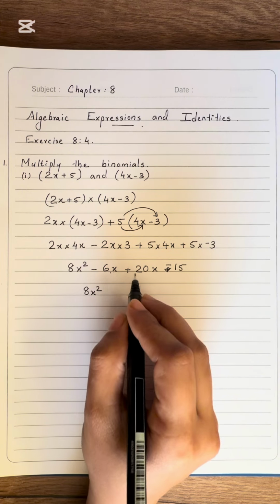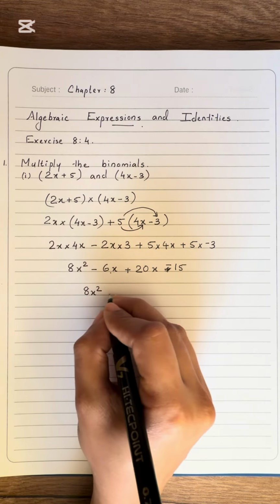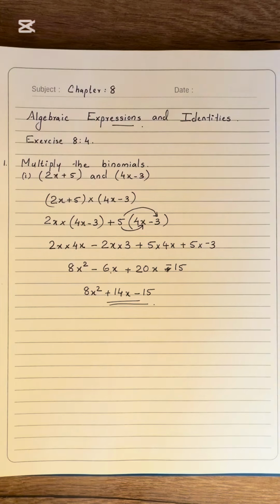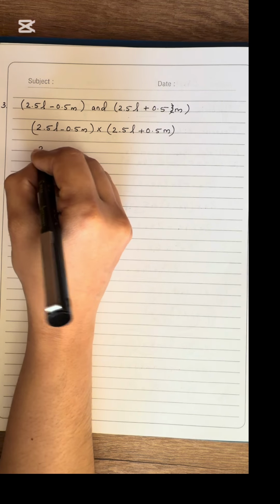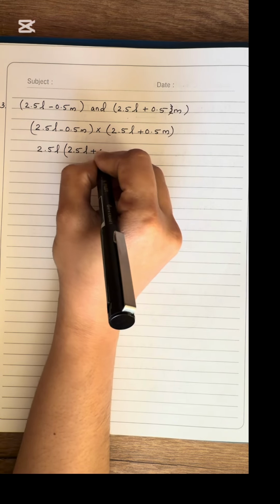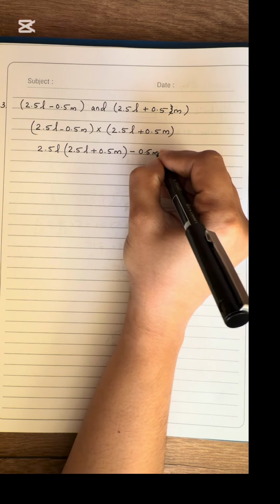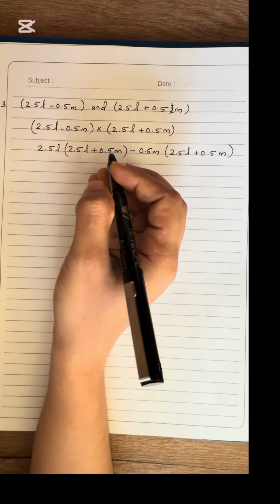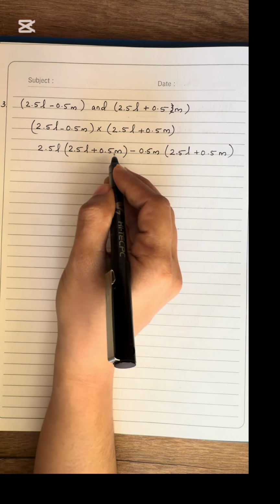Exercise 8.4 Q1 | Part 1| Class 8 Maths Ch 8 | Multiply the Binomials | CBSE NCERT 2025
📘 NCERT Class 8 Maths | Chapter 8 - Algebraic Expressions
🎯 Exercise 8.4 Question 1 - Multiply the Binomials (All 6 Parts Solved)
📅 Updated for CBSE 2024-25 Academic Session

In this video, I solve Exercise 8.4 Question 1 COMPLETELY from Chapter 8 (Algebraic Expressions) of the Class 8 Maths NCERT textbook (2025 Edition). This question focuses on multiplying binomials with various coefficients - including integers, decimals, and fractions.

✅ ALL 6 PARTS SOLVED STEP-BY-STEP:

1. (2x + 5)(4x - 3)
2. (y - 8)(3y - 4)
3. (2.5ℓ - 0.5m)(2.5ℓ + 0.5m) [Special Identity!]
4. (a + 3b)(x + 5) [Note: Different variables!]
5. (2pq + 3q²)(3pq - 2q²)
6. (³/₄ a² + 3b²) × 4(a² - ²/₃ b²) [Fraction coefficients!]

📌 IMPORTANT CONCEPTS COVERED:

· Multiplying binomials using distributive method
· Special identity: (a - b)(a + b) = a² - b² (Part 3)
· Handling decimal coefficients (Part 3)
· Working with fractional coefficients (Part 6)
· Multiplying expressions with different variables (Part 4)
· Proper simplification of final answers

⏱️ VIDEO TIMESTAMPS:
0:00 - Introduction to Exercise 8.4
0:45 - Part 1: (2x+5)(4x-3)
2:20 - Part 2: (y-8)(3y-4)
4:00 - Part 3: (2.5ℓ-0.5m)(2.5ℓ+0.5m) [Identity Method]
6:15 - Part 4: (a+3b)(x+5) [Different Variables]
8:00 - Part 5: (2pq+3q²)(3pq-2q²)
10:10 - Part 6: (³/₄ a²+3b²)×4(a²-²/₃ b²) [Fractions]
13:00 - Summary of All Answers
14:00 - Exam Tips & Common Mistakes

📖 TEXTBOOK REFERENCE:
NCERT Class 8 Maths (2025 Edition)
Chapter 8: Algebraic Expressions
Exercise 8.4, Page Number: [Add if known]
Question 1: Multiply the binomials

🎯 PERFECT FOR:

· CBSE Class 8 Students (2024-25 Batch)
· Teachers preparing classroom lessons
· Understanding binomial multiplication thoroughly

🔍 NOTE ON PART 3:
This uses the special identity (a-b)(a+b) = a² - b²
Where a = 2.5ℓ and b = 0.5m
Result: (2.5ℓ)² - (0.5m)² = 6.25ℓ² - 0.25m²

🔍 NOTE ON PART 6:
Remember to multiply by 4 correctly:
4 × (³/₄ a² + 3b²) = 3a² + 12b² first
Then multiply by (a² - ²/₃ b²)

📝 FINAL ANSWERS SUMMARY:

1. 8x² + 14x - 15
2. 3y² - 28y + 32
3. 6.25ℓ² - 0.25m²
4. ax + 5a + 3bx + 15b
5. 6p²q² + 5pq³ - 6q⁴
6. 3a⁴ + 10a²b² - 8b⁴

💡 PRO TIP: Always check your multiplication by:

1. Counting the number of terms in your answer
2. Verifying coefficient calculations
3. Arranging terms in descending powers